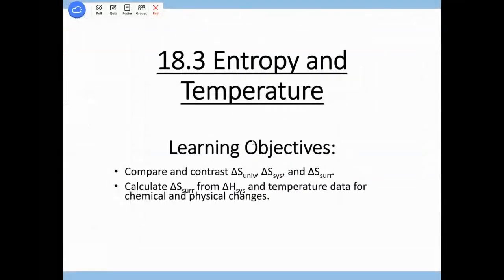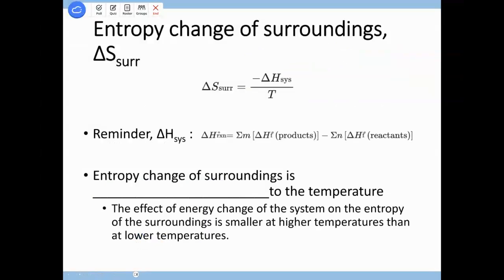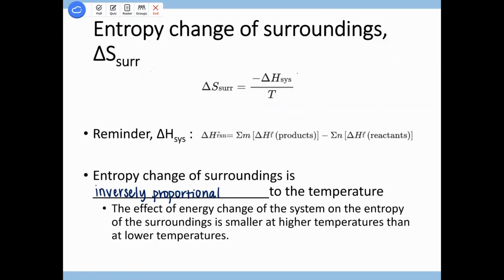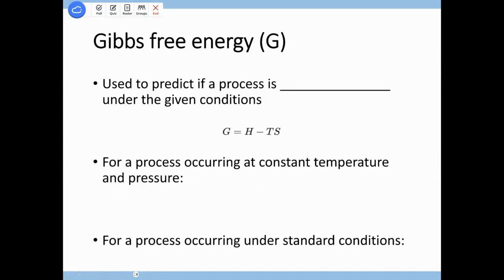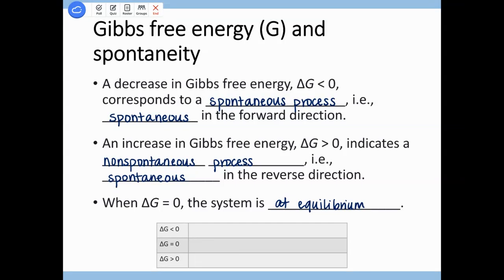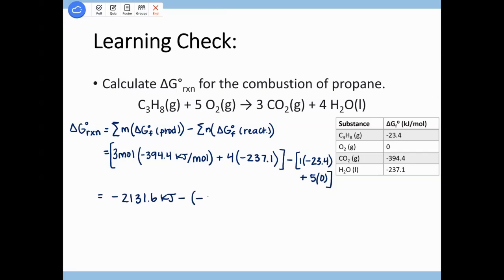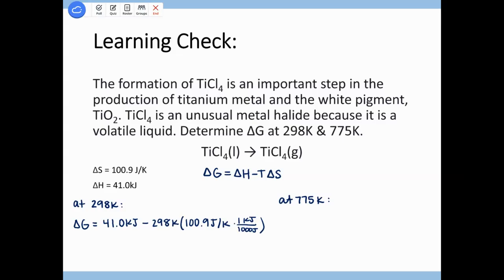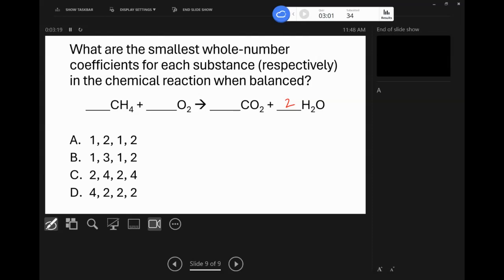General Chemistry II - Chapter 18 Part 2